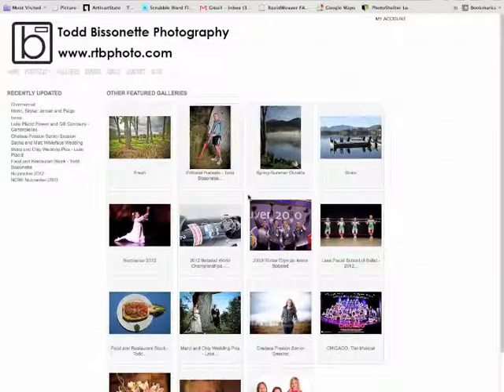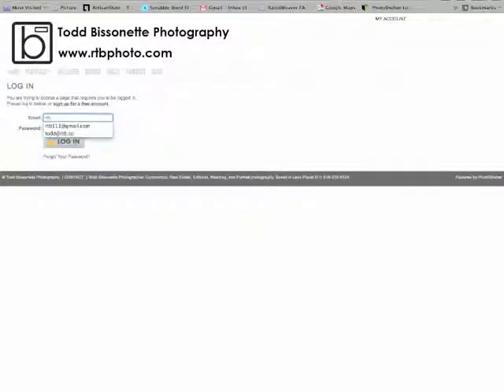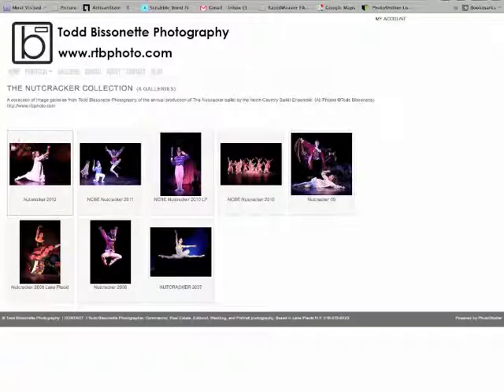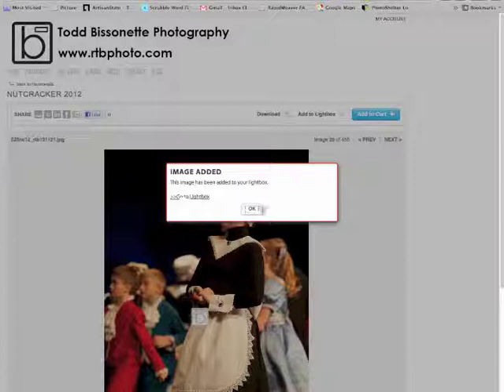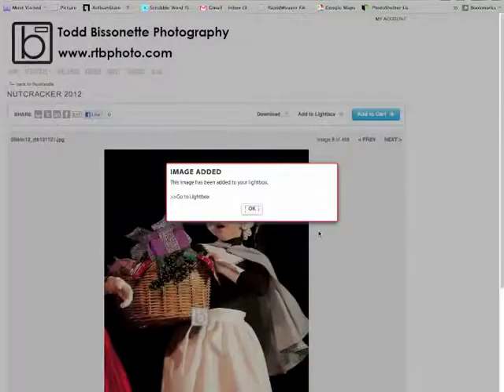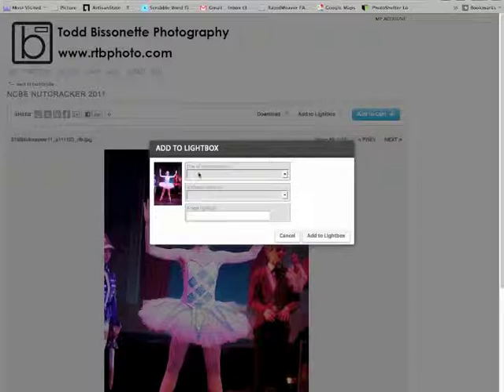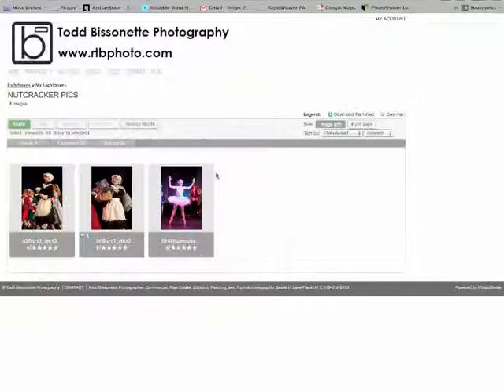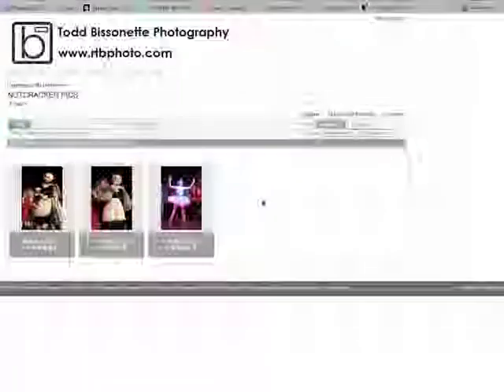Create a Photoshelter Lightbox - Todd Bissonette Photography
Create and share a collection of images from Todd Bissonette's photo archive.